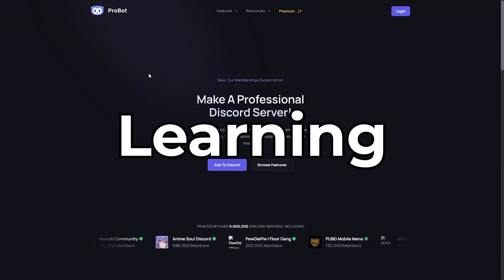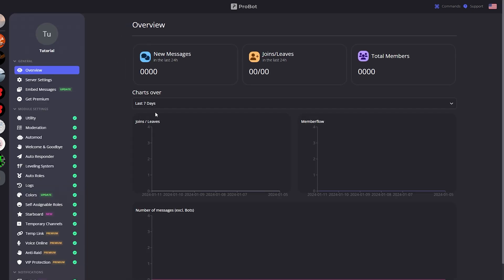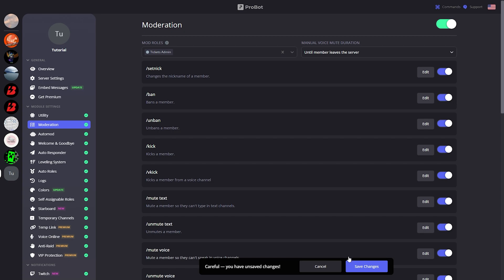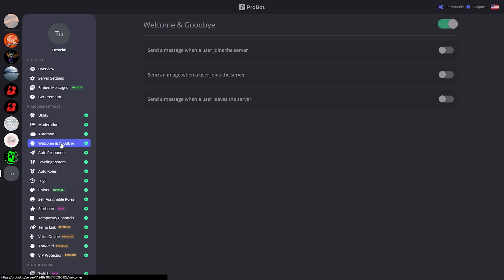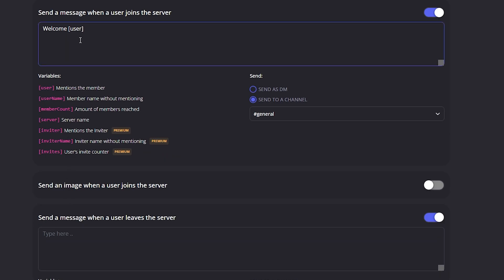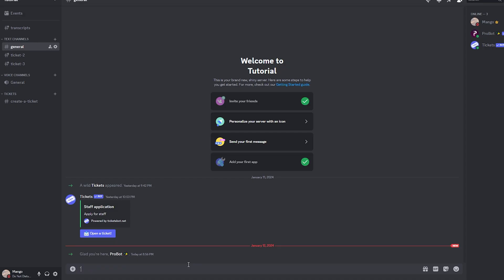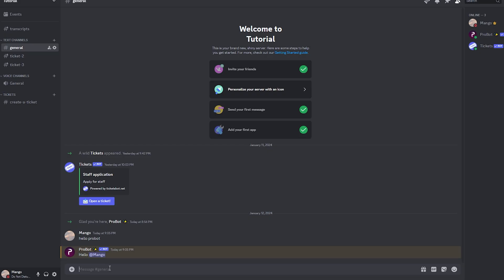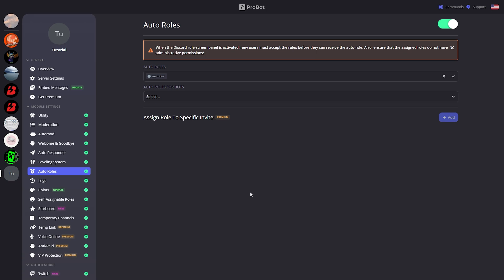EASY Probot Setup Tutorial for Your Discord Server!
0:00 - Introduction
0:15 - Invite Probot
0:45 - Basic Setup
1:12 - Moderation
1:35 - Auto Mod
2:15 - Welcome and Goodbye
3:22 - Auto responder
4:00 - Leveling System
5:00 - Auto Roles
5:27 - Completion